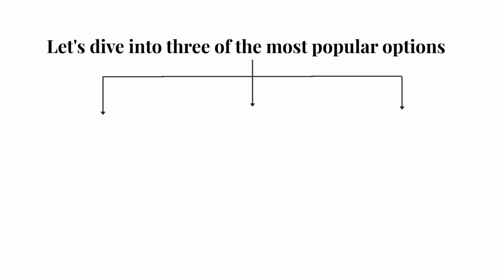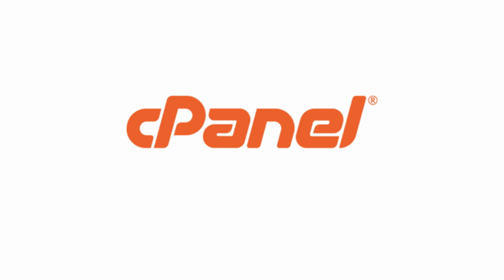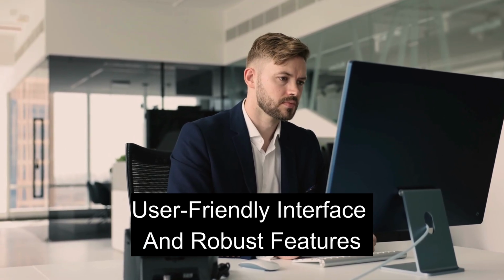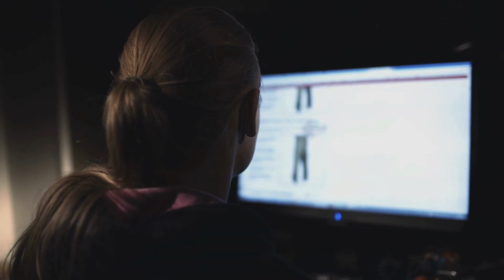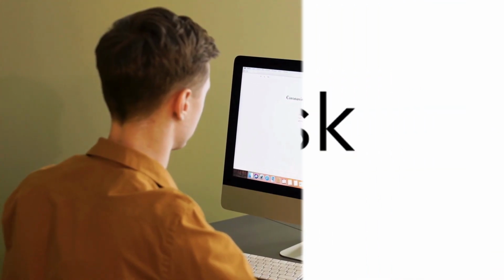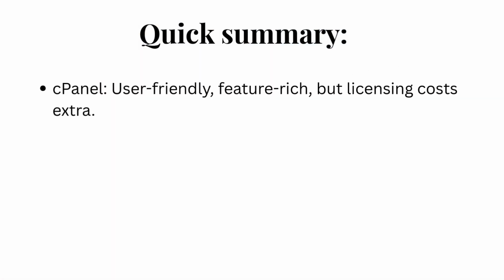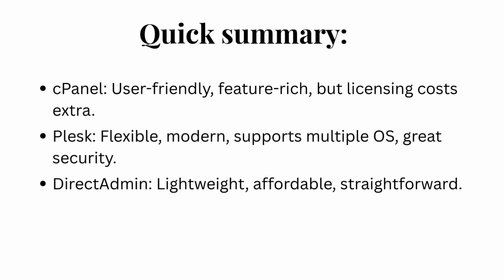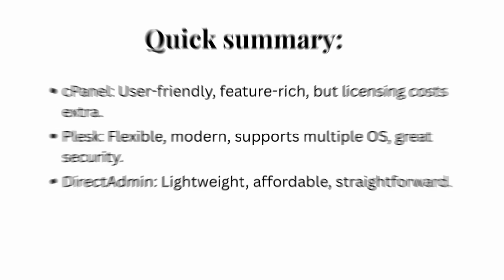Full Hosting Panel Comparison Which is Best for Your Web Projects in 2026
Choosing the right hosting control panel can make or break your web project. In this video, we break down the most popular hosting panels of 2026 and compare them side-by-side so you can decide which one fits your needs best.

We cover performance, ease of use, pricing, security features, scalability, and developer-friendly tools across leading panels like cPanel, Plesk, Webmin, and more. Whether you're a beginner launching your first website or a developer managing multiple servers, this guide will help you make a smart decision.

💡 What you’ll learn:
* Key differences between top hosting panels
* Which panel is best for beginners vs professionals
* Performance and pricing comparison
* Pros and cons of each platform
* Our final recommendation for 2026

👉 If you want to save time, money, and avoid costly mistakes, watch till the end!